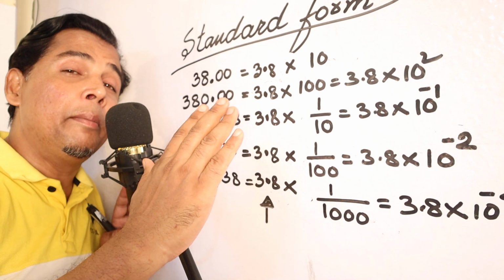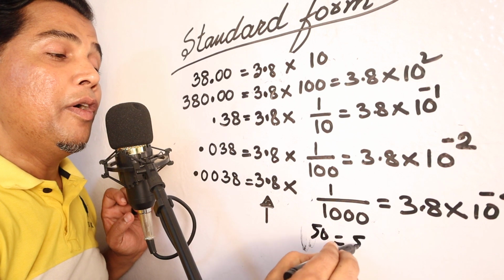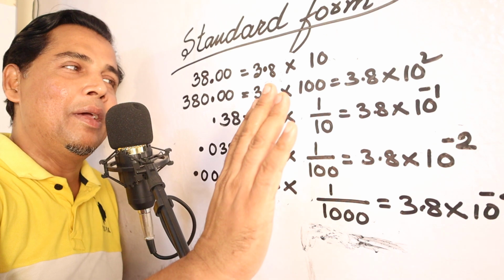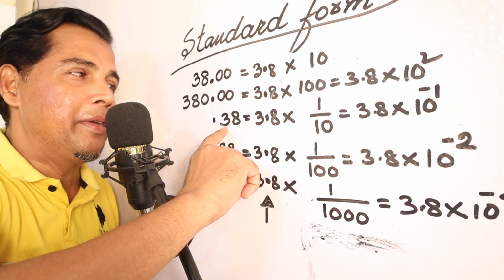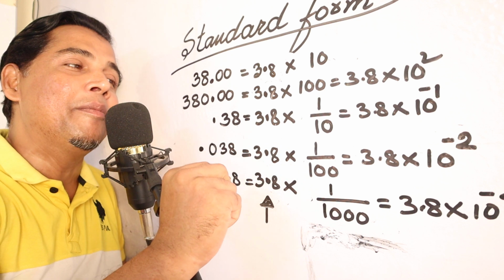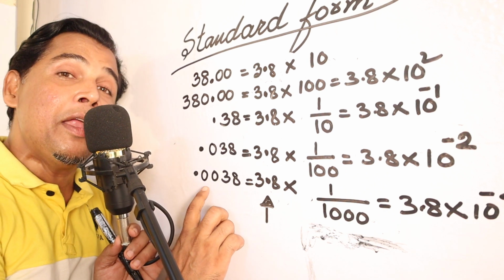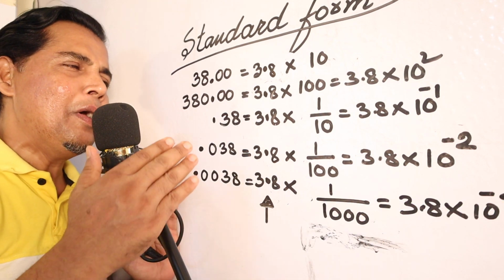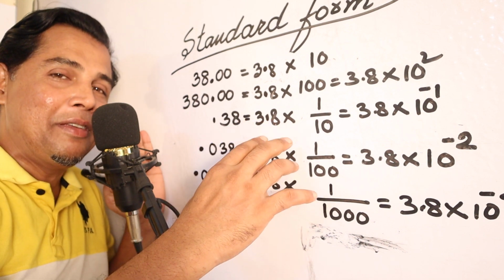Standard Form, Math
standard form,maths calculation. With a great mission & vision - Tbcs - O/A' level ( Ed/ Cambridge) - online School worldwide, IELTS ,SAT - business page has been established .Our targets are providing subjects wise lectures on O/A' level ( Ed/ Cambridge),IELTS, SAT. Our commitments are benefiting the int'l students through guidelines .We will keep uploading minimum two videos in a week .
For establishing a professional globalized world -education has no alternative - for fulfilling the dreamt society - we have been teaching igcse/IAL ( Ed/Cambridge) ,IELTS,SAT since 1995.

Services - available in Tbcs to Igcse O' level  (viii-x) / A' level (xi-xii)( since 1995)
�After perfectly teaching - Compulsory extractions are taken regularly.
�For raising exam proactivenes - int'l past papers would be tackled by students relentlessly & those are evaluated with int'l answer papers accurately .
� Life � motivation ,anti drug awareness ,subject chosing & career inspirations are given beside education.
�Mocks are taken in last 6 months .
�The final registration supports would be given through the British Council .

We firmly believe that,  the creator supports those enterprises- who are working for the societies . So, We have been dedicating the best efforts for changing the thousands of lives - through teaching ,arranging tests, right evaluating ,supporting registration through the British Council.